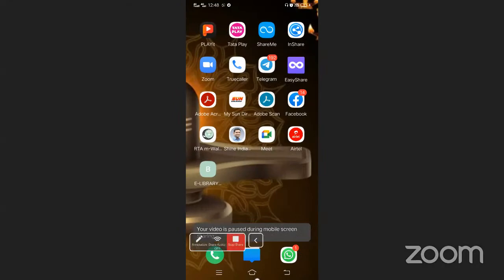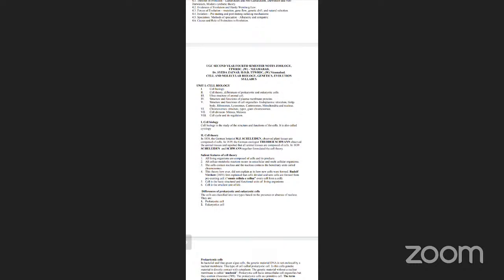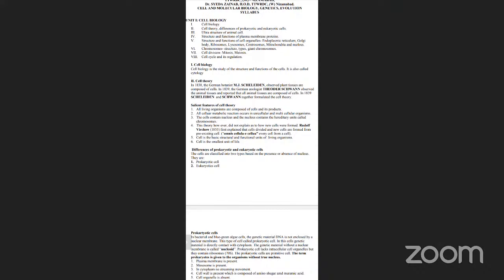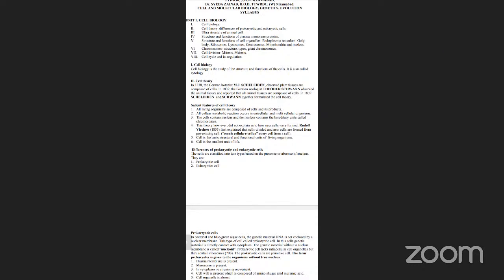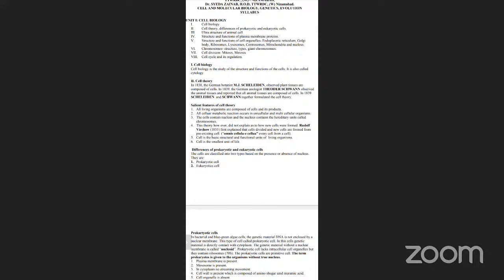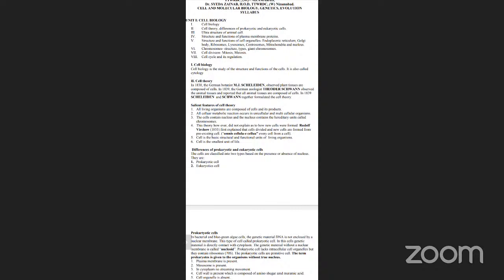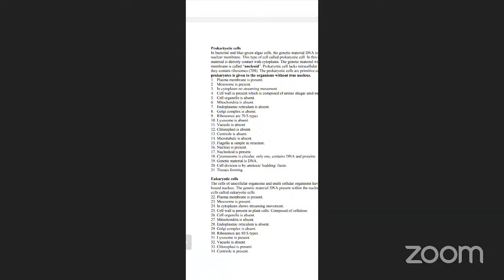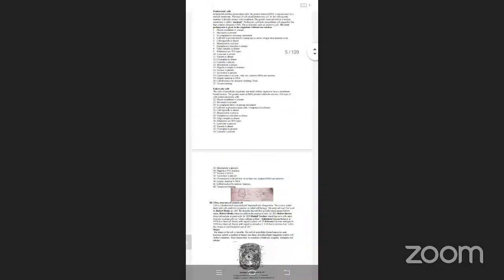UG 4th Semester Zoology(English Medium)